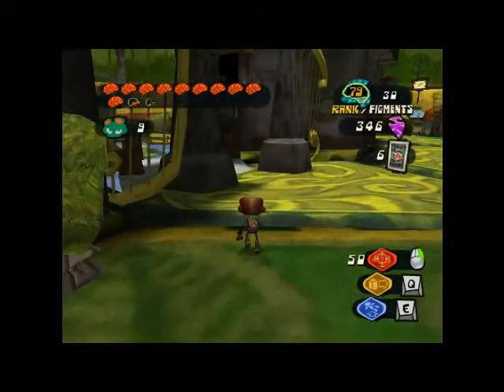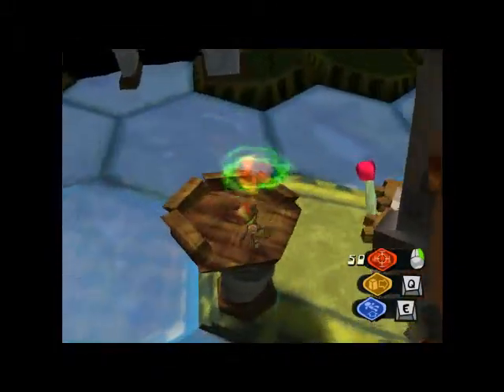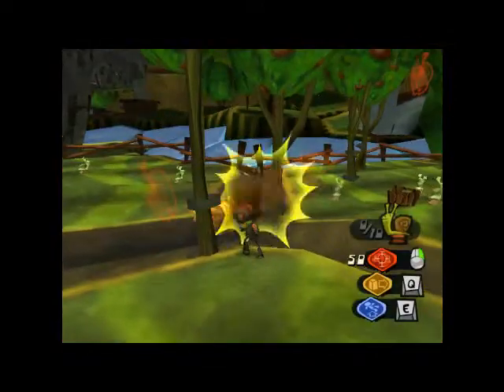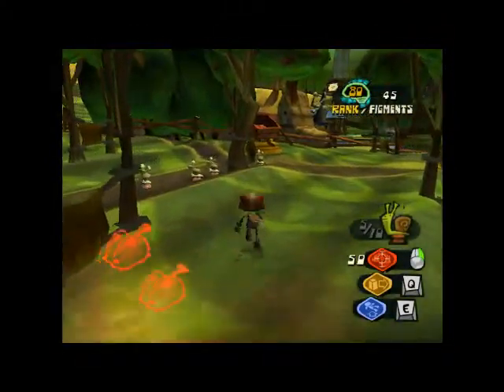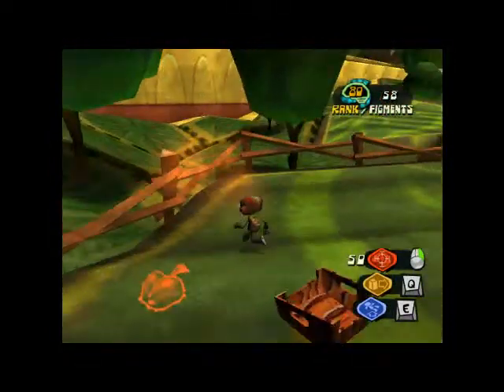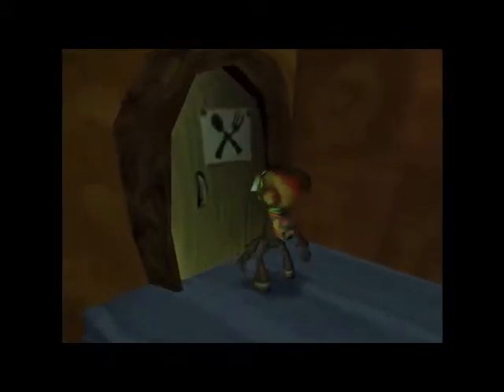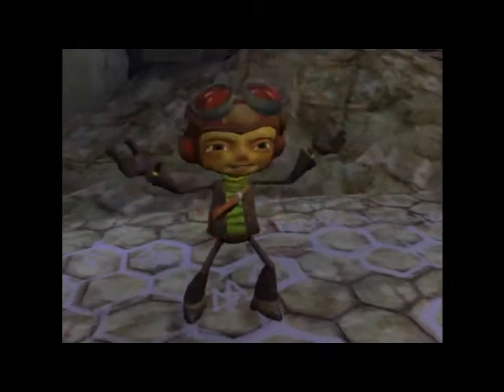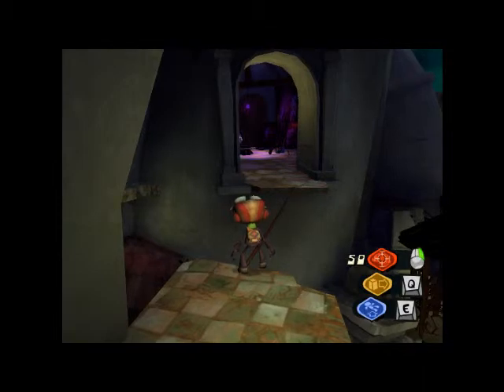Psychonauts Playthrough Episode 20.4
After realizing that Napoleon cheats, we continue on with the rest of Waterloo, by bringing back down the draw bridge, and getting our knight to finally get out from his hiding space.

That and more figment exploring. in addition to collecting the second to last piece of the outfit we need to fool Crispin.